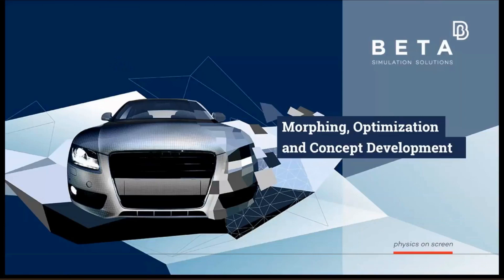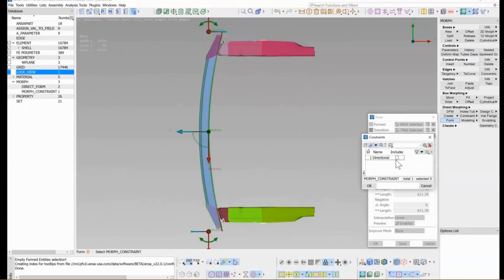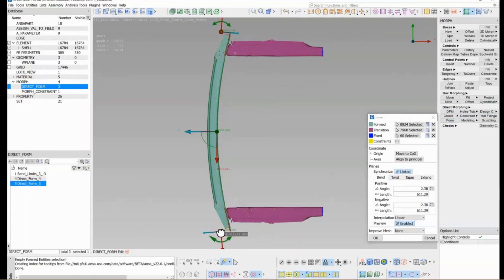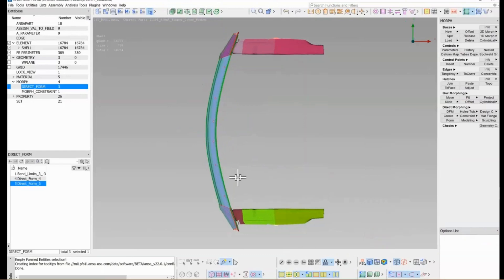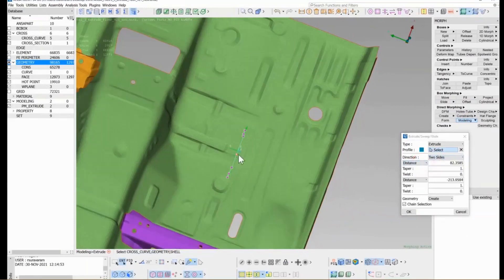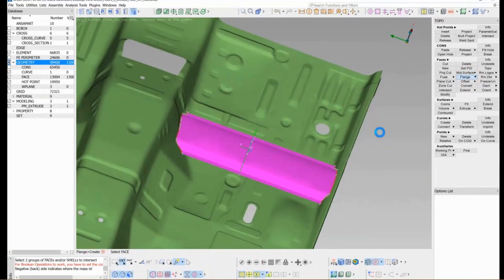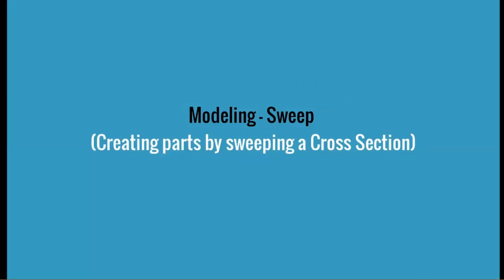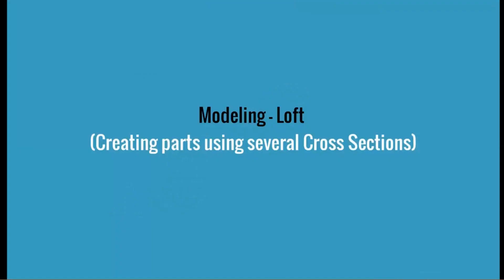Morphing, Optimization and Concept Development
As presented by Raghu Suravaram from BETA CAE Systems USA, during the "North America 2021 Online Open Meeting" held from December 8 to 9, 2021.

ANSA has many sophisticated modules for the early-stage concept development in the product development life cycle.
This video demonstrates the advanced tools and features with their practical applications.